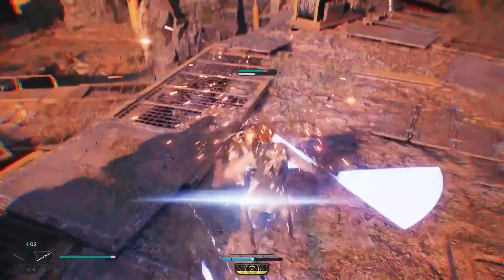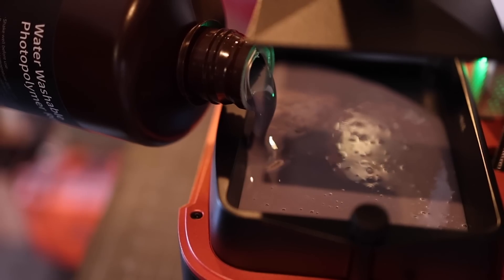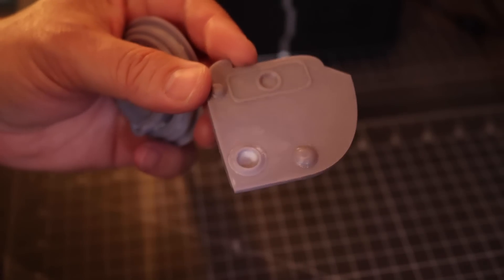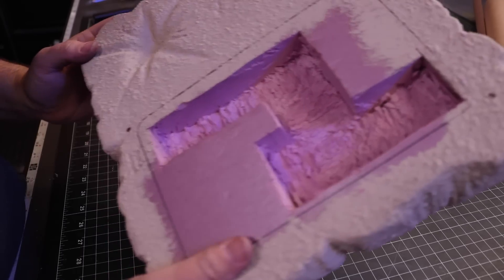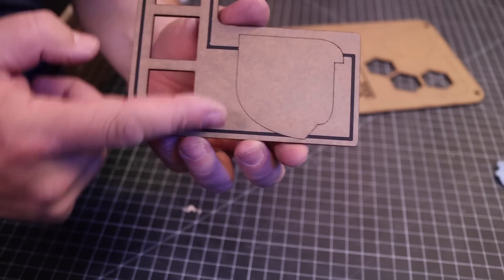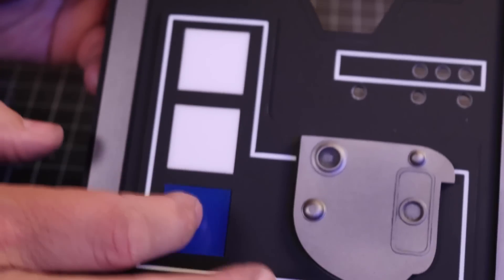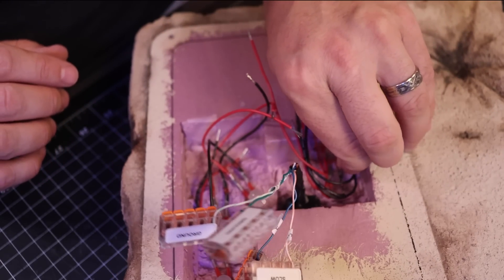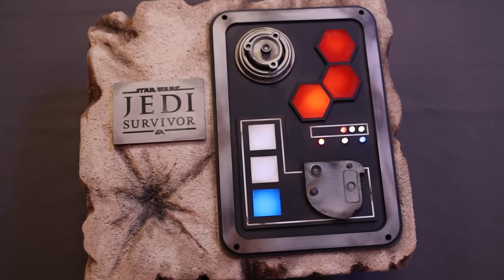Star Wars Jedi Survivor | Control Panel Build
Star Wars Jedi Survivor is out for a variety of gaming stations.  We have been enjoying the gameplay almost as much as we are enjoying the amazing designs that the artists from Electronic Arts have provided.  So today we decided we should build a control panel based on some of the artwork from EA.